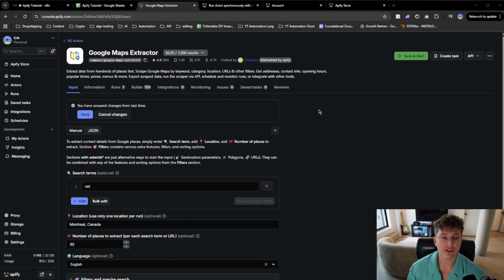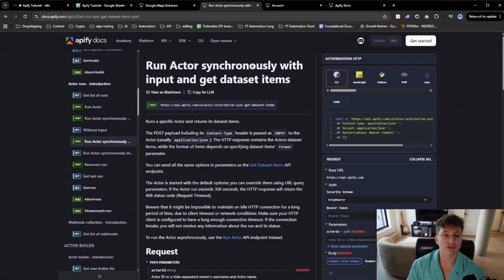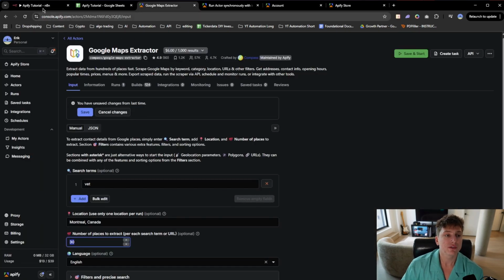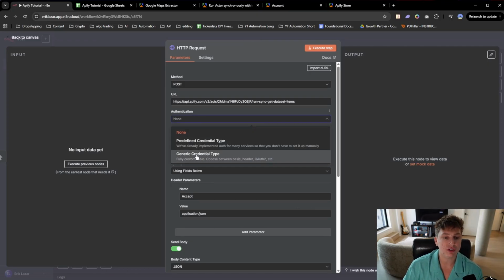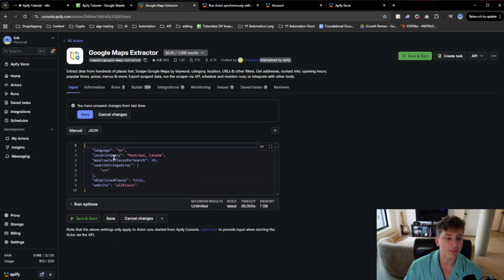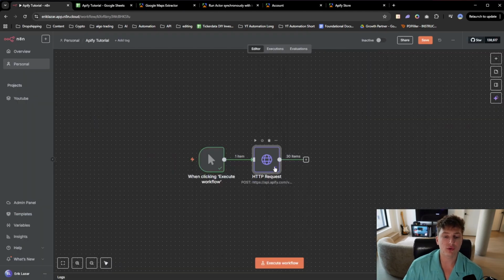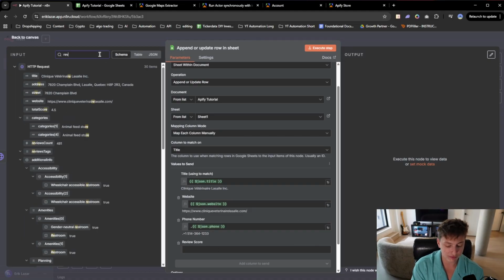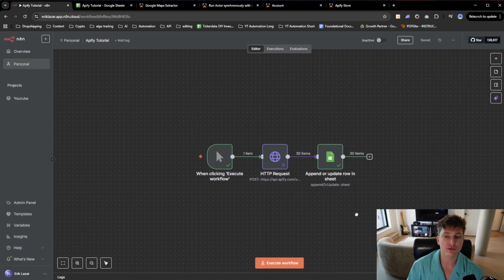How To Use Apify in N8N (BEST WAY)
Unlock the power of web scraping and automation with this comprehensive tutorial on connecting Apify to n8n! In this video, I'll show you exactly how to use Apify to extract data from any website (like Google Maps) and seamlessly integrate it into your n8n workflows. This is the perfect solution for automating lead generation, data collection, market research, and so much more. Stop manually copying data and start building powerful automations today!

Timestamps:
00:00 - What is Apify?
00:32 - Finding an Apify Actor (Google Maps Extractor)
01:15 - Getting Your Apify API Key
01:53 - Setting Up the n8n Workflow
02:03 - Configuring the HTTP Request Node
02:40 - Importing the API Call with cURL
05:00 - Adding Actor Inputs as JSON
05:36 - Running the Scraper from n8n
06:51 - Sending Scraped Data to Google Sheets
08:13 - Final Results & Next Steps

Key Points:

This video provides a complete guide on how to integrate the Apify web scraping platform with n8n.

Learn how to find and configure an Apify "Actor" to scrape valuable data from sources like Google Maps.

Get a step-by-step tutorial on using the n8n HTTP Request node to trigger Apify actors and retrieve data via API.

The tutorial covers authenticating your requests, adding dynamic inputs using JSON, and handling the scraped data within your workflow.

This workflow is perfect for anyone looking to automate data-intensive tasks and build advanced lead-generation systems.